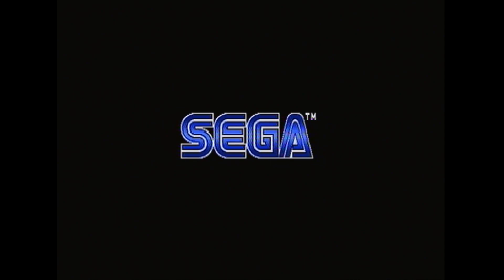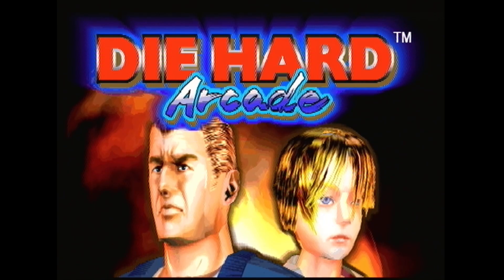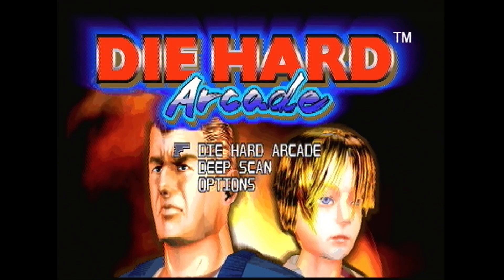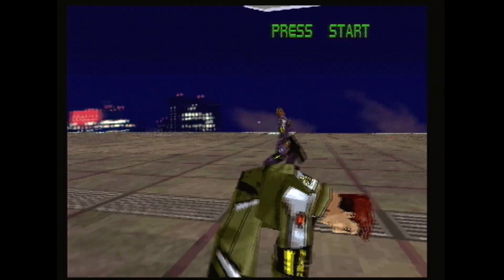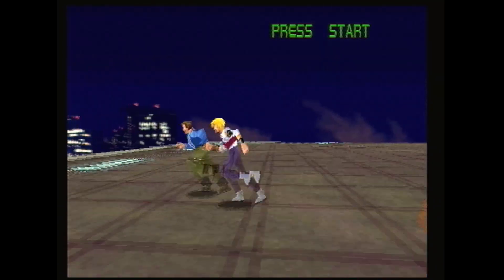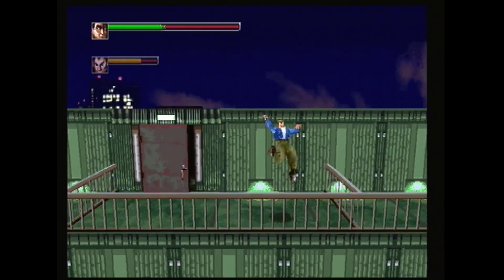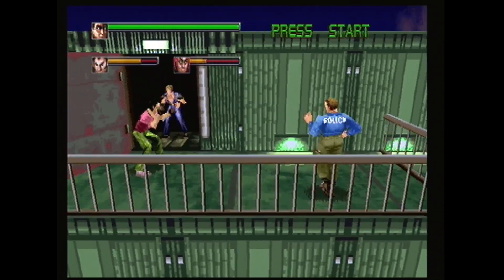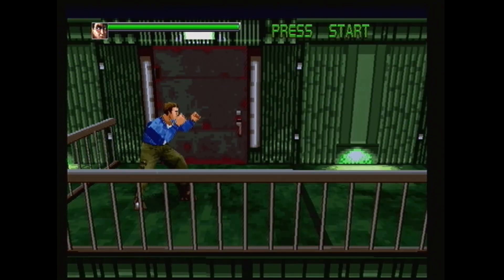9th February 2019 Sega Saturn Game Die Hard Arcade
In February I look at a different Sega Saturn Game each day